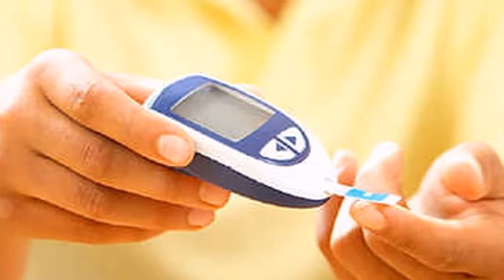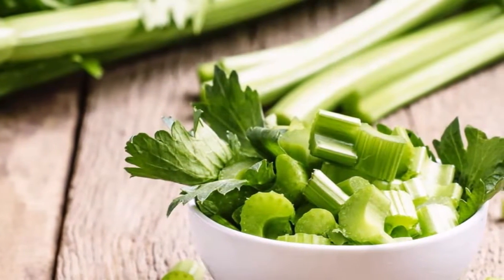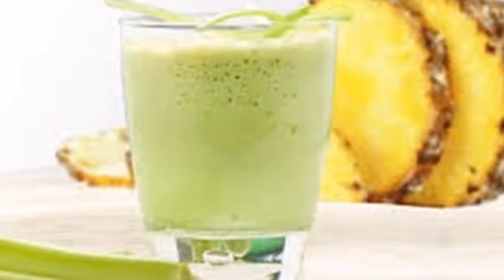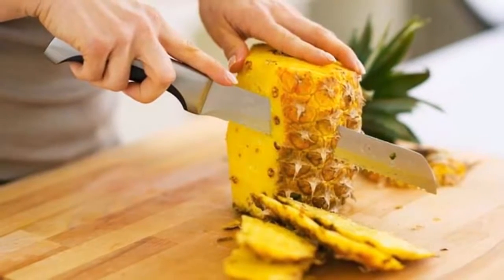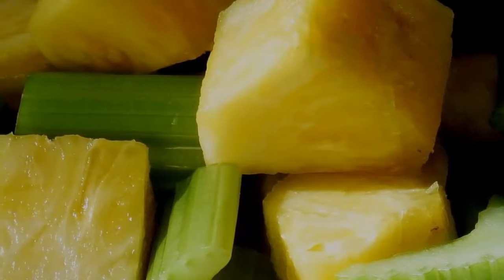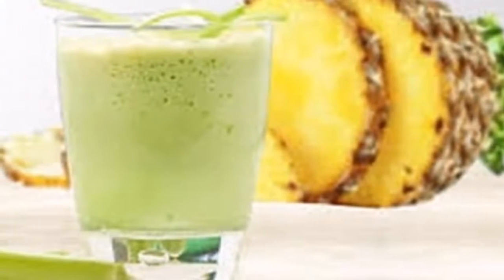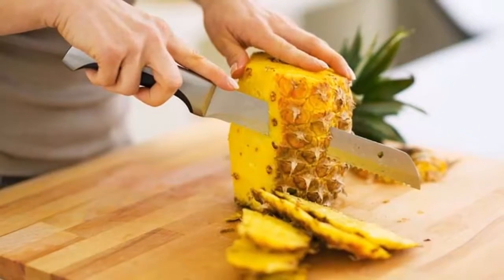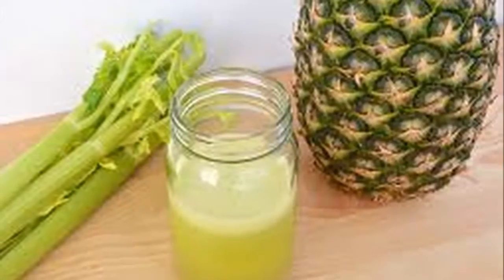This grandfather is 85 years old and has eliminated diabetes by 95% thanks to THIS